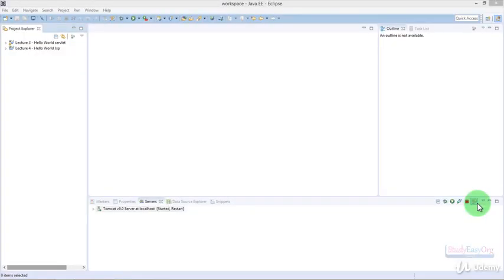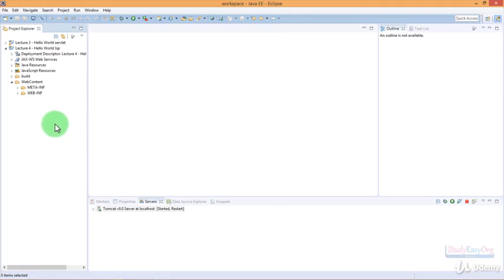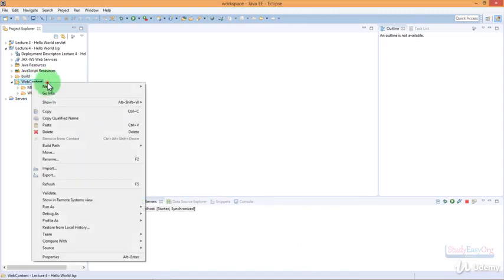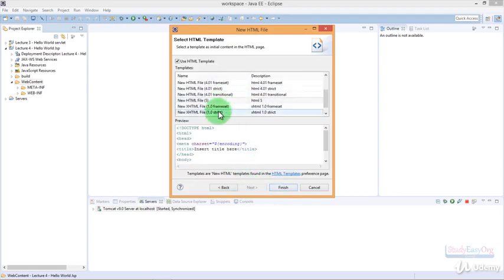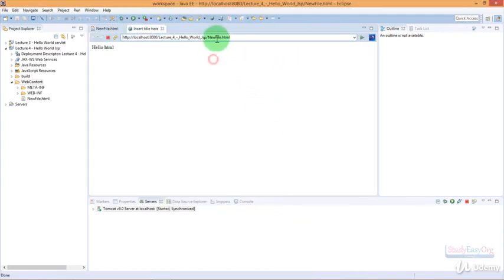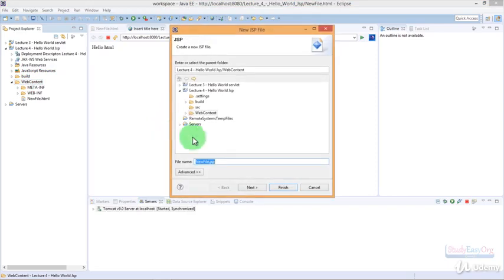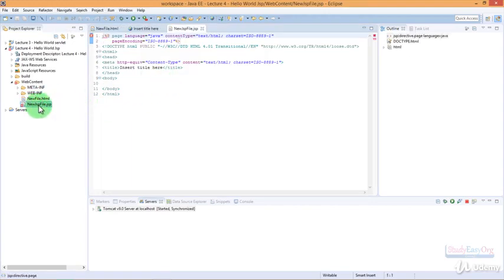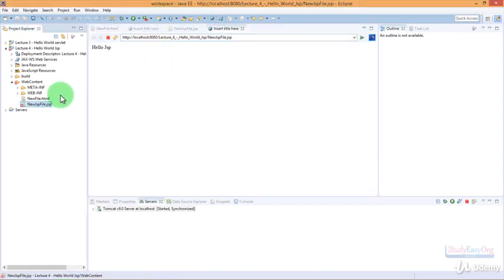Hello World Jsp